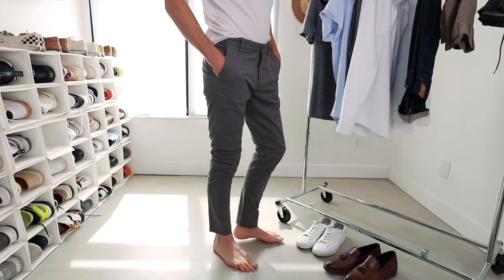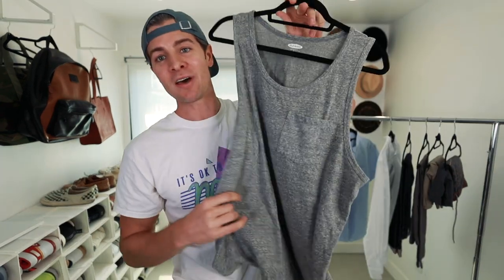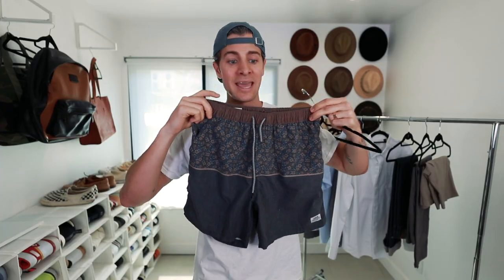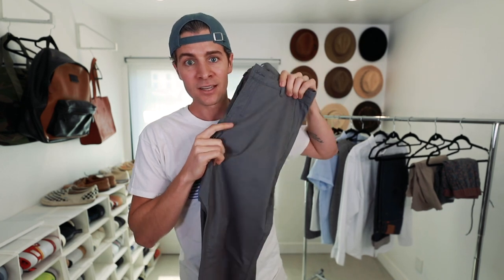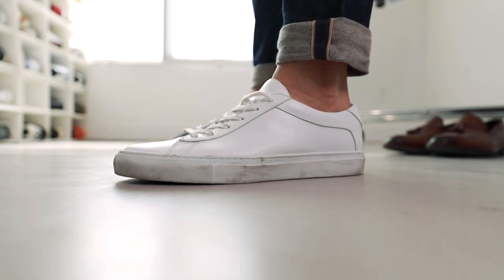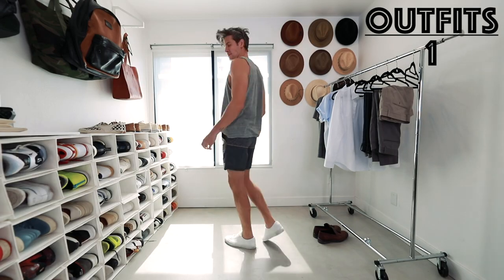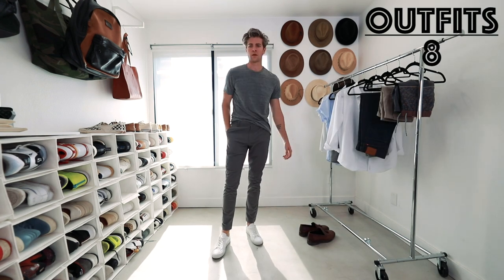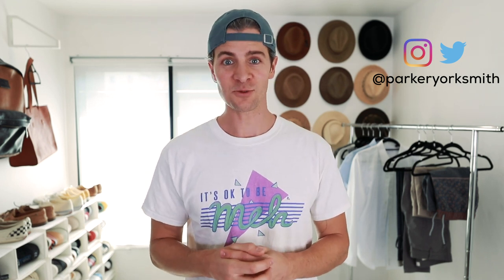Minimal Summer Wardrobe | 10 Pieces | 14 Outfit Ideas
Hey guys! Parker York Smith here with 10 pieces to complete a minimal summer wardrobe. Going minimal has a lot of benefits, like saving money on clothes, not having to worry about storing as much stuff, but still giving you a TON of outfit options. I styled these clothes in 14 different outfits at the end of the video so you can see just how versatile everything is.

I'm more of a maximalist with my wardrobe but making this video has me seriously considering downgrading in a big way. Having essential pieces to make up the core of your closet is SO SMART. They never go out of style, they're extremely comfortable because you're wearing them so regularly, and if you buy quality, they'll last you a really long time.

Let me know if there are any other minimal style tips you guys thought of while watching!

Shop the pieces below and let me know which was your favorite.

I hope you enjoyed the video! If there's anything specific you'd like to see from me, let me know!